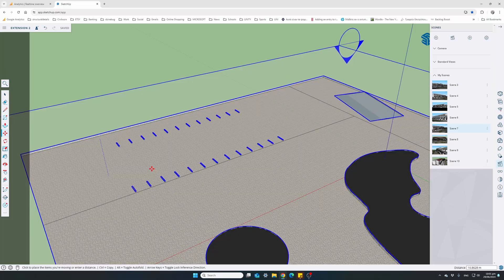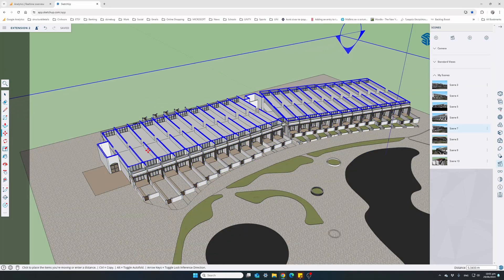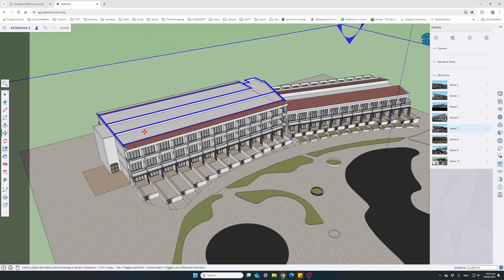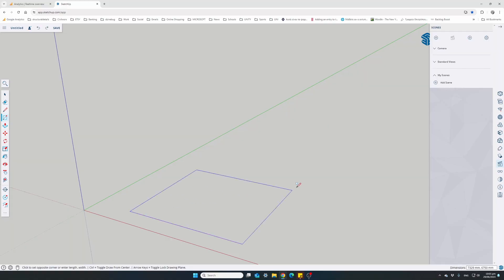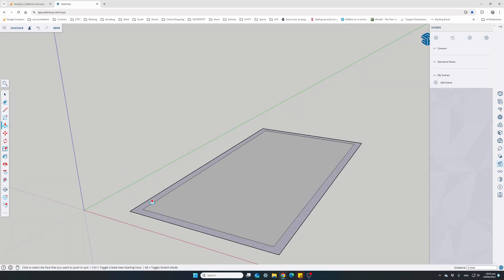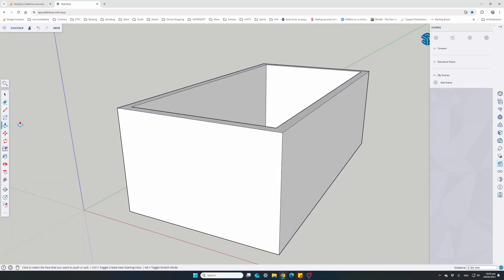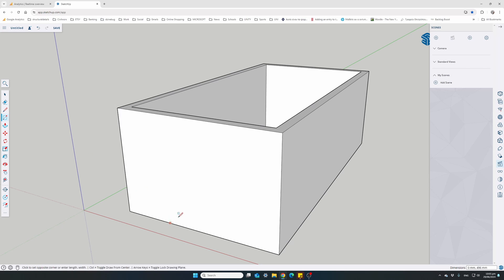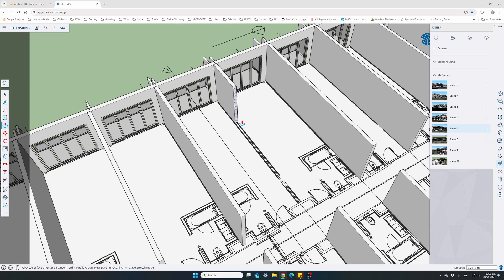Learn Sketchup Basics - Course Introduction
Hey everyone, and welcome to this completely free course tutorial on Sketchup! With this introductory video we are kickng off a brand new series  called "Learn Sketchup Basics: Course for Absolute Beginners!

Have you ever dreamt of bringing your design ideas to life in 3D? Maybe you want to design your dream home, create furniture models, or even plan out your garden. Well, guess what? Sketchup can be your magic tool!

My name is Demetris from structuraldetails, and I will be your guide on this journey into the amazing world of Sketchup. This course is designed specifically for absolute beginners, so whether you've never touched a 3D modeling program before, or you're just curious about what Sketchup can do, you've come to the right place!

Over the next few videos, we'll be taking things step-by-step. We'll learn the basics of the Sketchup interface, explore the essential tools, and get comfortable navigating the 3D space. We'll even dive into some fun, hands-on projects to put your newfound skills to the test!